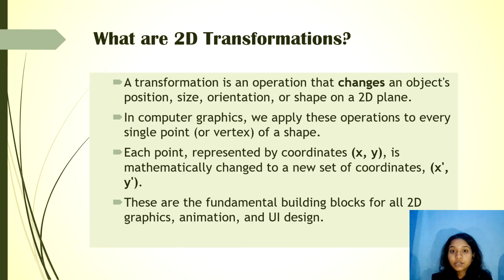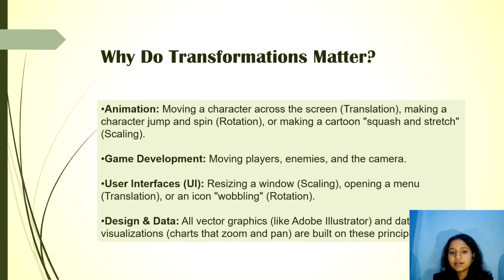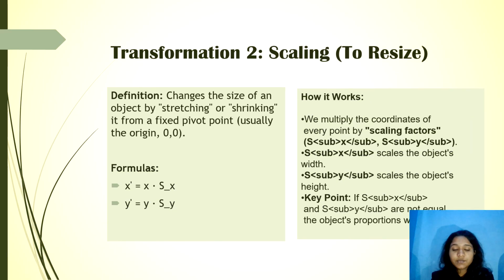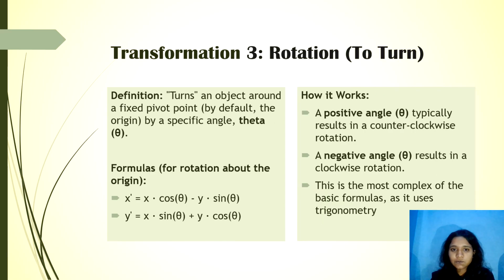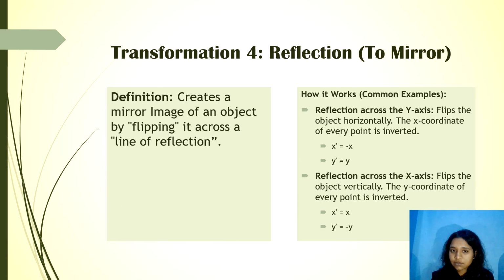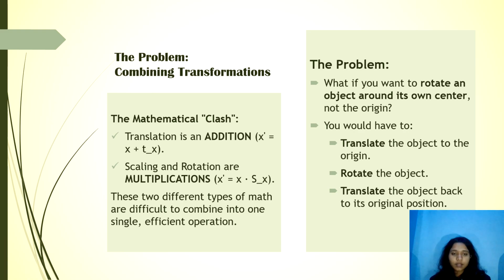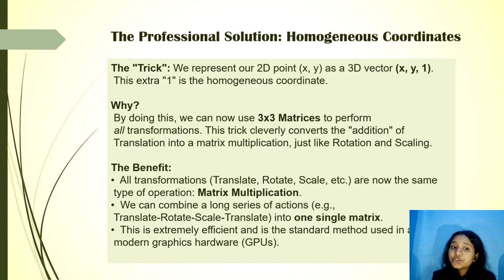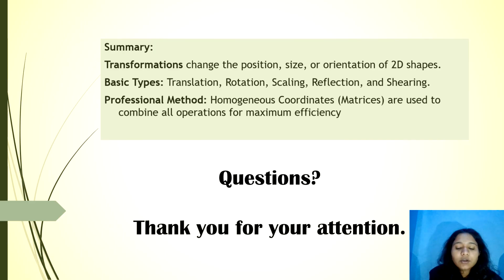Brief explanation of Foundations of 2D Computer Graphics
IC-2K23-76
COMPUTER GRAPHICS